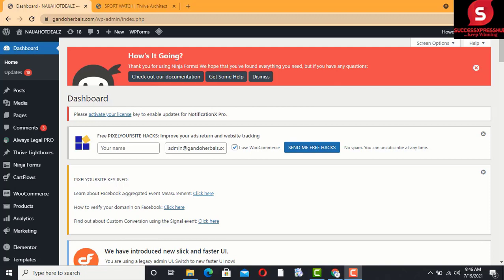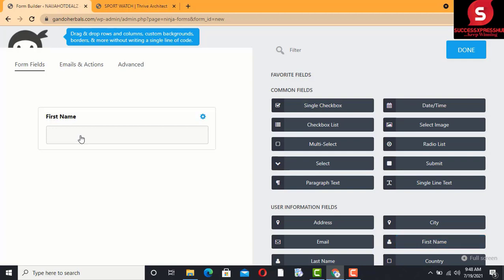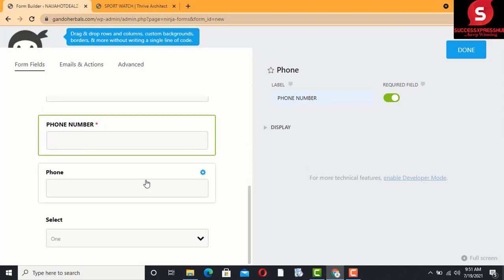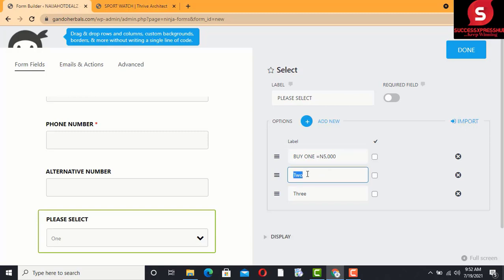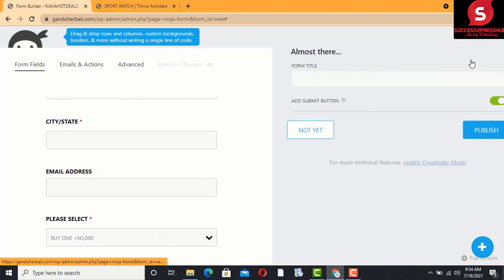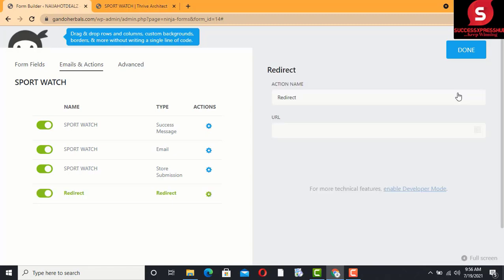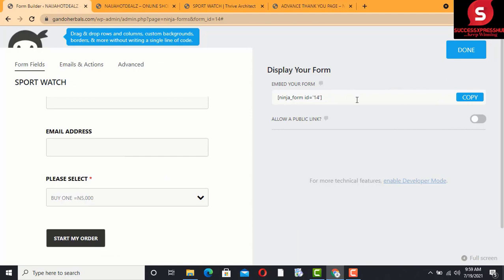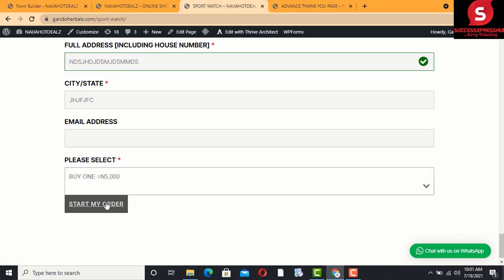HOW TO CREATE A CONTACT US FORM ON WORDPRESS, With NINJA PLUGINGS